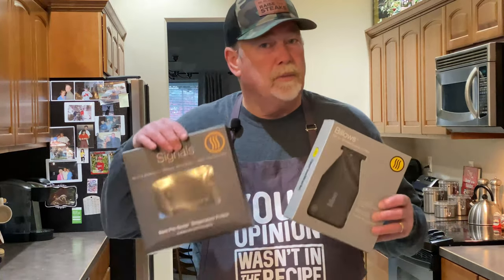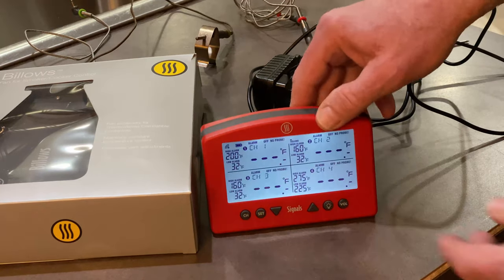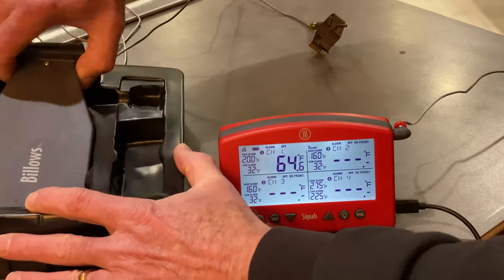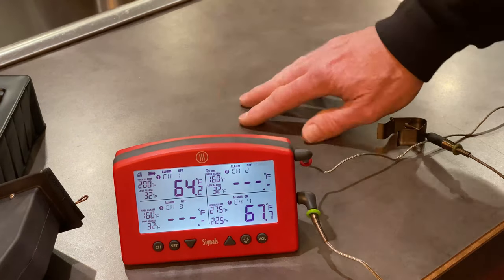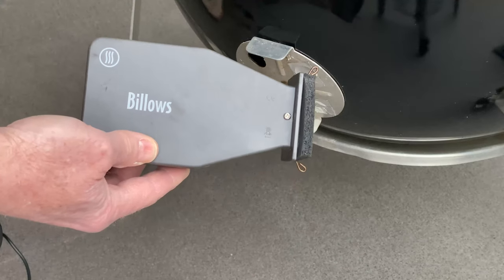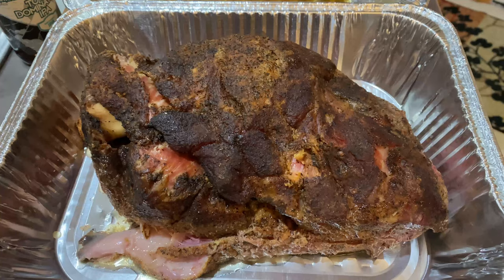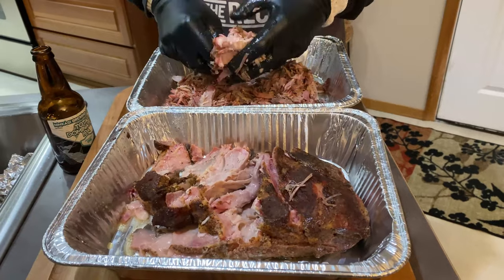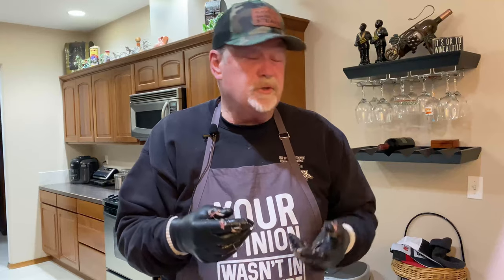PRODUCT REVIEW / THERMOWORKS SIGNALS AND BILLOWS - ARE THEY WORTH THE MONEY?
I RN MY NEW THERMOWORKS SIGNALS AND BILLOWS THROUGH THEIR PACES ON MY WSM. WATCH AND FIND OUT WHAT HAPPENED.